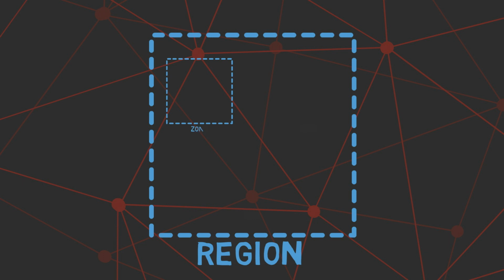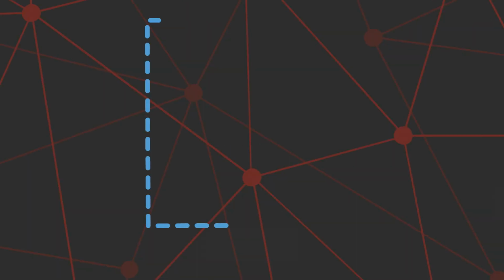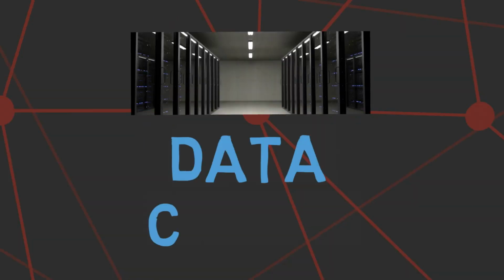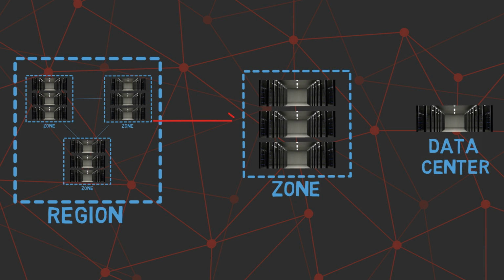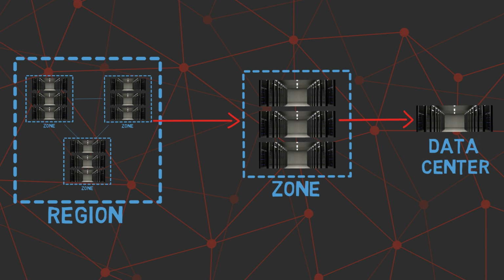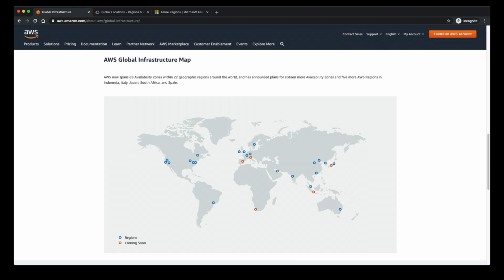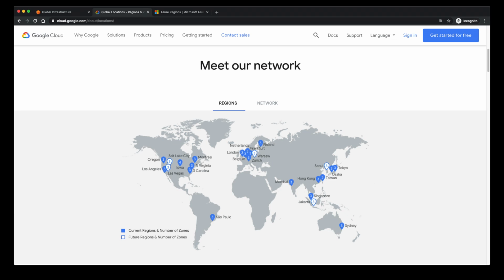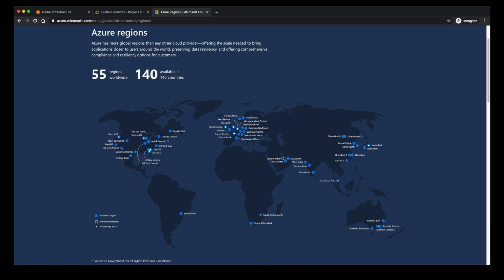Cloud Regions and Availability Zones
Watch this video to find out how to have your application up and running even during arrivals of alien spaceships!

In this video, we will learn how to leverage cloud computing to deploy compute resources in different parts of the world for
low latency, high availability, high durability and for regulatory purposes.